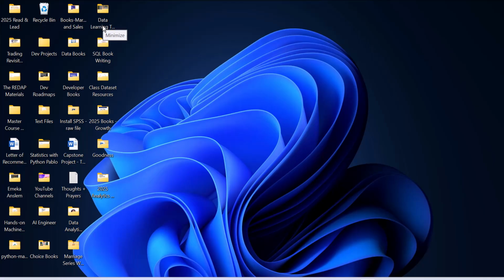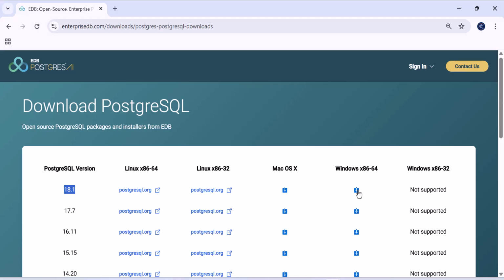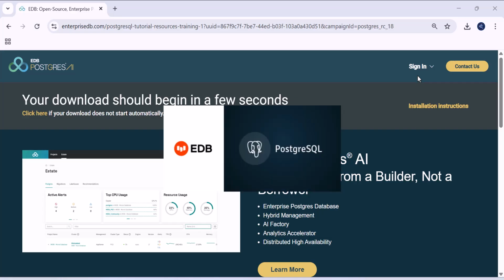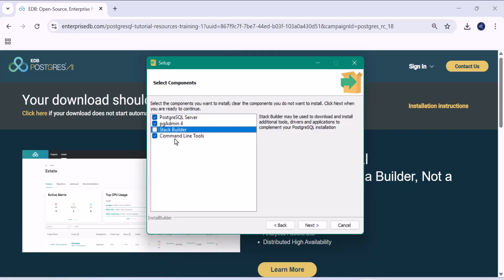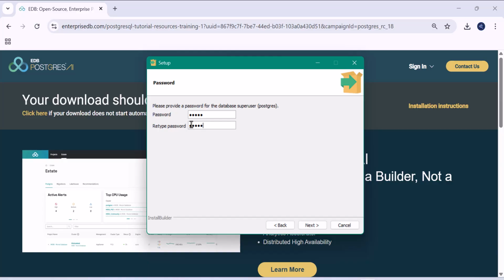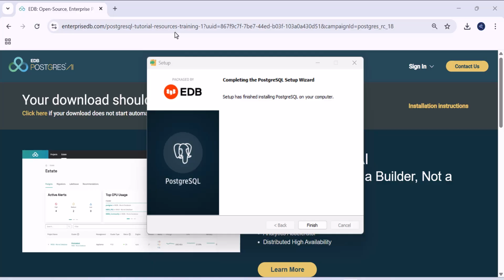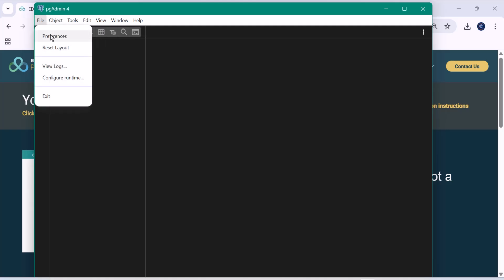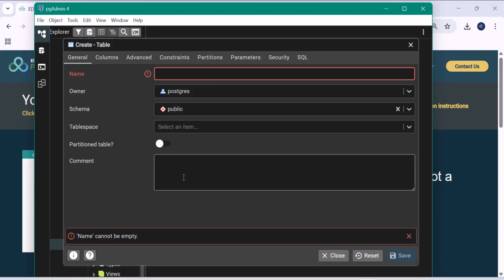How to Install PostgreSQL on Windows Step by Step Tutorial for Beginners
This video shows you how to download, install, and set up PostgreSQL on Windows from scratch. Whether you're learning SQL for data analysis, data engineering, software development, or backend systems, this guide will help you get PostgreSQL running in minutes.

What you will learn:
✔ How to download PostgreSQL (latest version)
✔ How to install PostgreSQL step-by-step
✔ How to set up pgAdmin
✔ How to create your first database

PostgreSQL is one of the most powerful open-source relational databases used globally, great for analytics, dashboards, Python projects, and production systems.